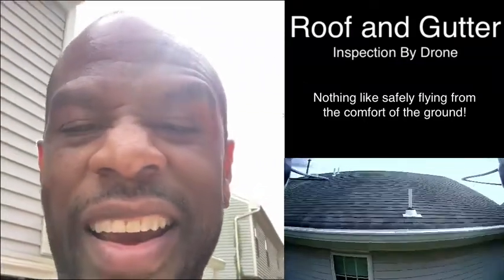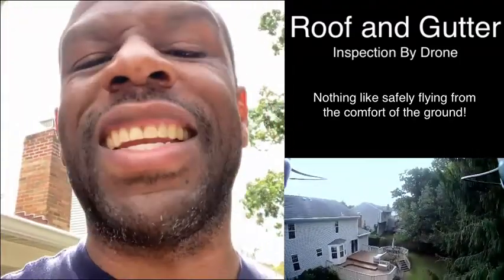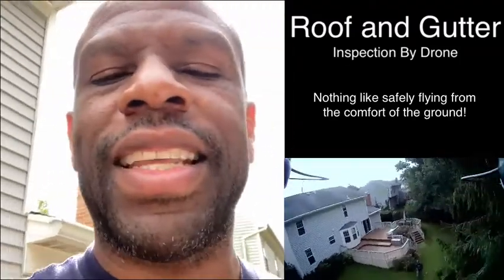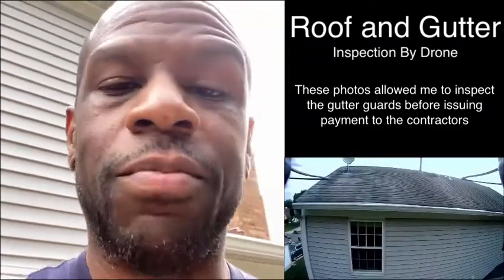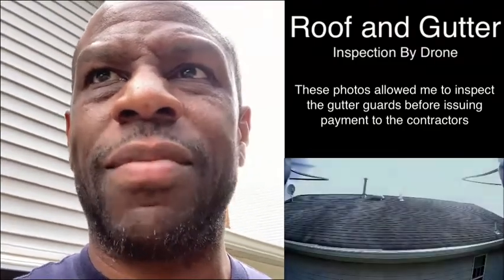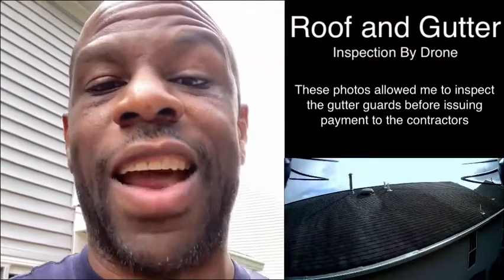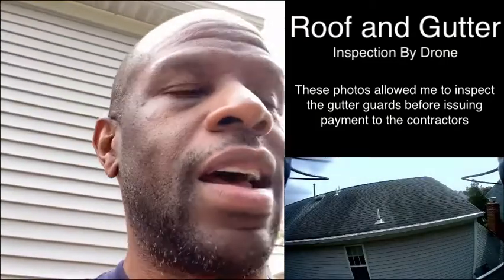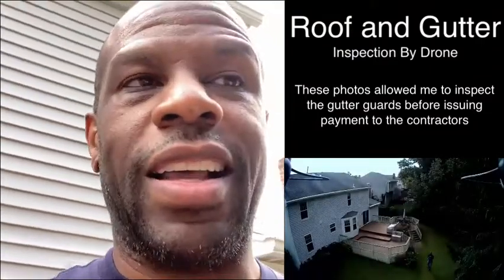Roof and Gutter: Inspection By Drone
Perspective is a beautiful thing. You can gain it wherever you are standing. To be able to take on another viewpoint is priceless! You can see what you many not have originally been able to see. Life is funny in how it works that way. Something that may not seem impossible only because you have not seen evidence of it yet. All that is waiting is for you to see from a different perspective.